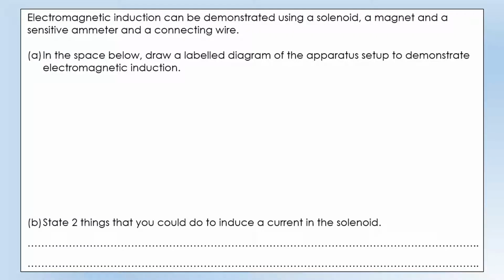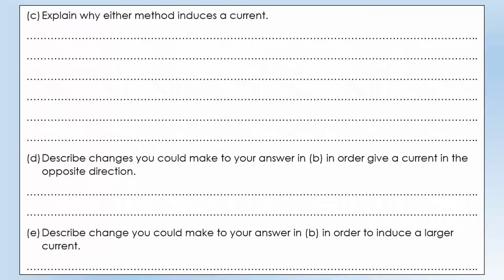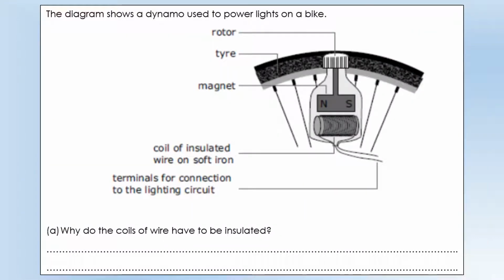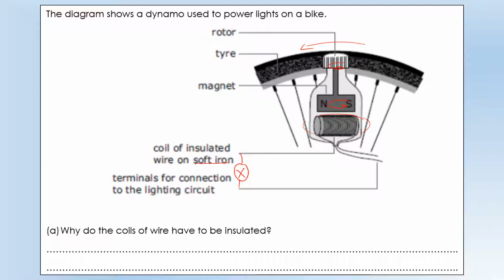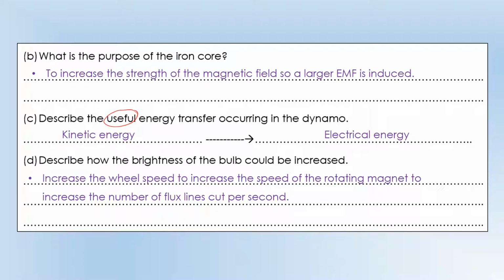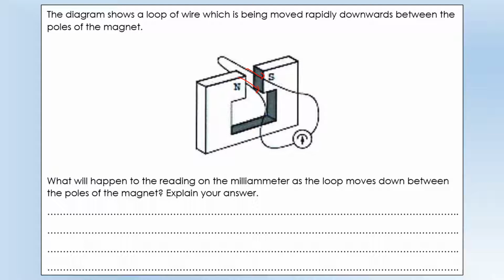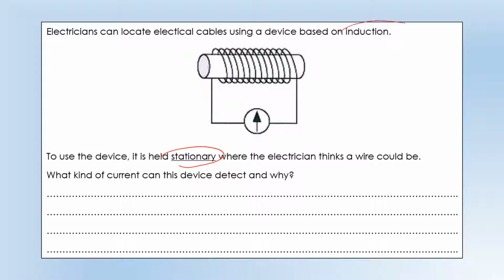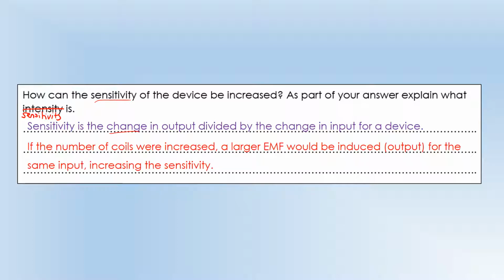iGCSE Physics: Electromagnetism: Induction solutions